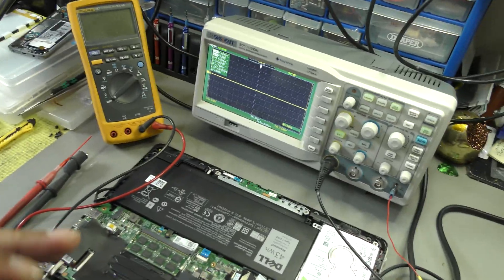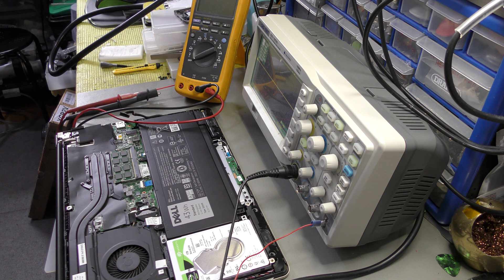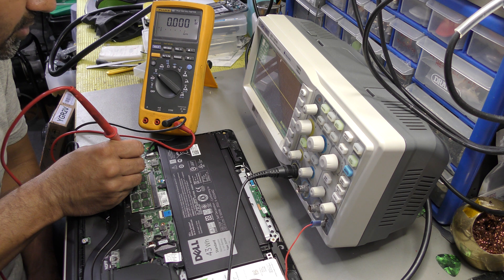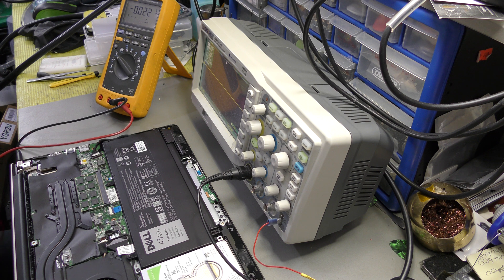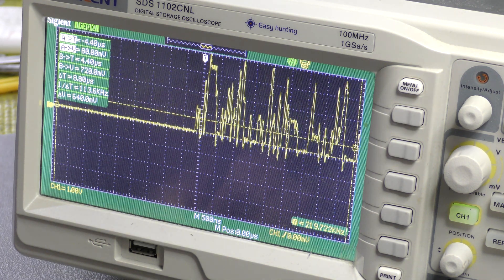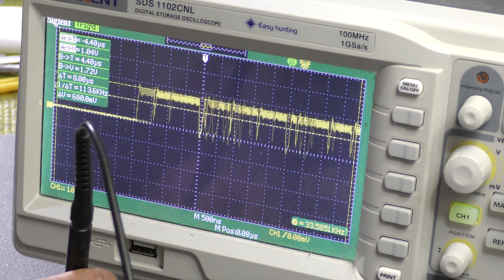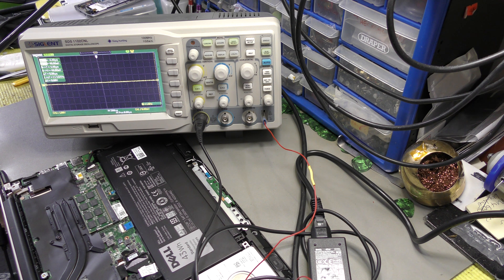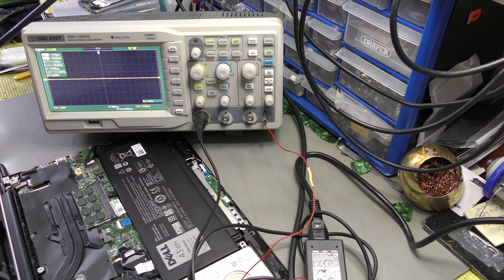HOW I READ LAPTOP BIOS VOLTAGE AND SIGNALS WITH USE OF OSSCILLOSCOPE